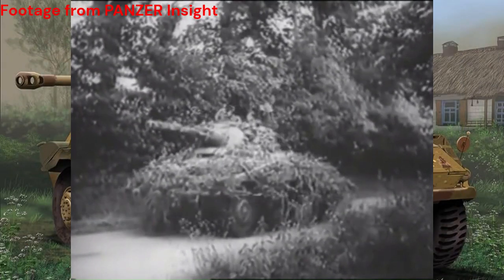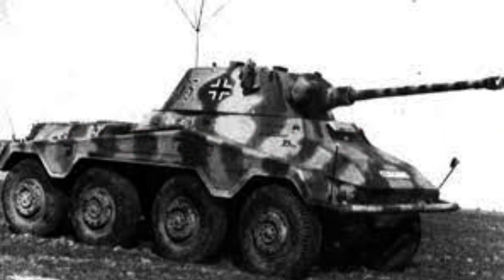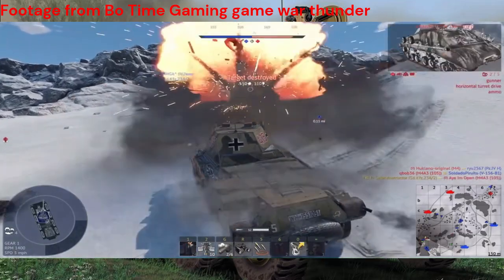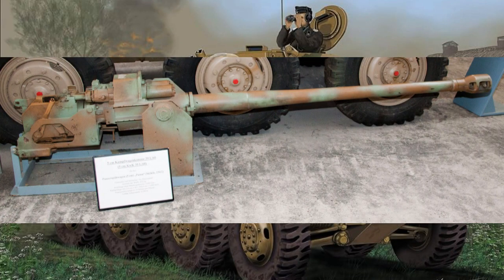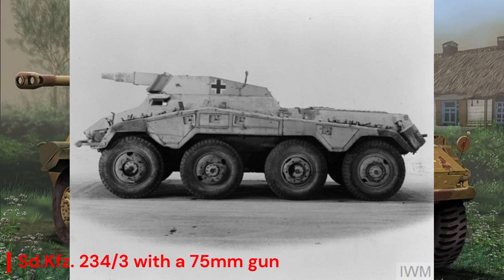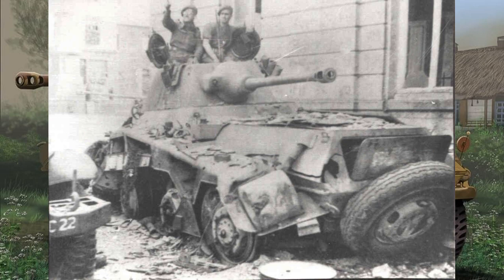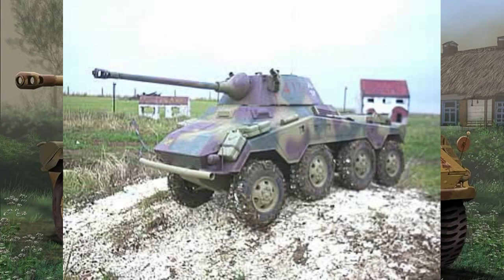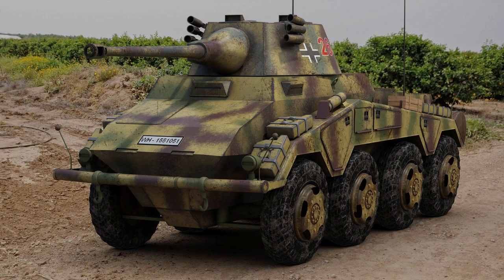The Master of Mobility What is the sd.kfz 234 puma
🎥 **Welcome to Super Air Daily!** Join us in this riveting exploration of one of World War II's iconic armored vehicles - the Sd.Kfz. 234 Puma. In this video, we uncover the history, design, and battlefield prowess of the Puma, a vehicle that left an indelible mark on the annals of military technology.

🔍 **Unraveling the Legacy:** Discover the origins and development of the Sd.Kfz. 234 Puma, designed as a reconnaissance vehicle for the German army. Explore its sleek eight-wheeled design and understand how it became a symbol of speed, agility, and adaptability on the battlefield.

🛠️ **Engine of Innovation:** Delve into the technical specifications that set the Puma apart, from its powerful engine to the various versions that showcased German engineering ingenuity. Learn about the 50mm KwK 39/1 main gun and how it contributed to the vehicle's versatility.

🌐 **Role on the Frontlines:** Follow the Puma into action on both the Eastern and Western fronts, where its reconnaissance capabilities became invaluable. Witness its speed and firepower as it undertakes missions crucial to gathering intelligence and engaging in skirmishes.

🔄 **Versatile Configurations:** Explore the different variants of the Puma, from the Sd.Kfz. 234/2 with a 50mm gun to the Sd.Kfz. 234/3 with a 75mm gun. See how the Germans adapted the Puma to fulfill various roles, including anti-aircraft duties.

🔧 **Challenges and Enduring Legacy:** Examine the challenges the Puma faced as the war progressed and its enduring legacy in the realm of armored vehicles. Despite evolving battlefield dynamics, the Puma remains an emblem of German military innovation.

🤔 **Discussion and Insights:** Engage in the discussion! Share your thoughts on the Sd.Kfz. 234 Puma, its impact on armored warfare, and its place in WWII history. Your insights add depth to our exploration.

👍 **Like, Share, and Subscribe:** If you're captivated by the stories of iconic military vehicles and want more content like this, show your support by giving this video a thumbs up, sharing it with fellow history enthusiasts, and subscribing for more in-depth explorations.

We have more tales from the frontlines and behind the battle lines on the horizon!

🙏 **Thank You for Riding with Us:** A sincere thank you for embarking on this journey through the history of the Sd.Kfz. 234 Puma. Your passion for military history fuels our mission to unveil the stories behind the machines that shaped warfare.